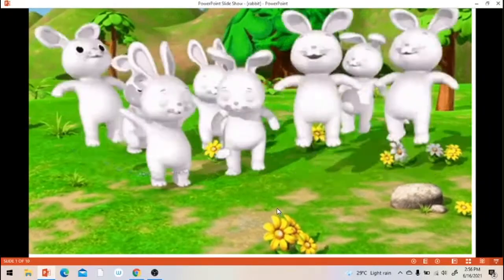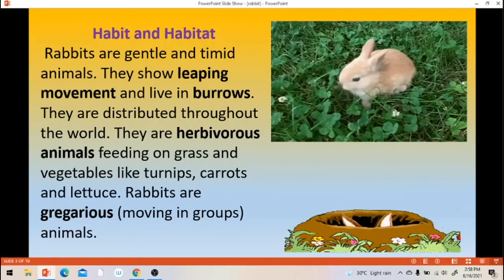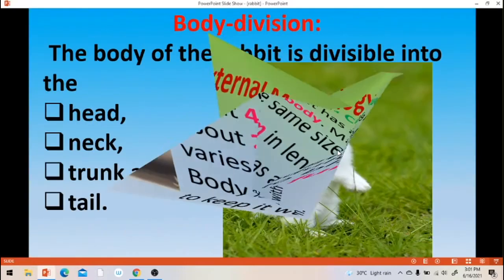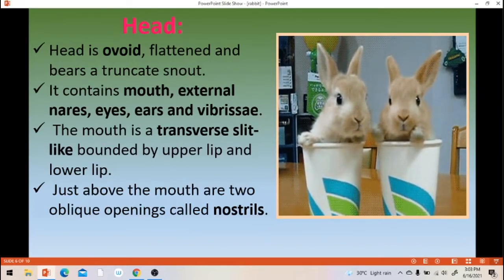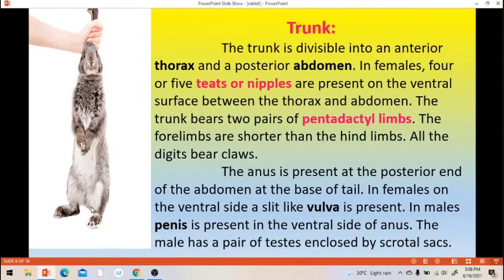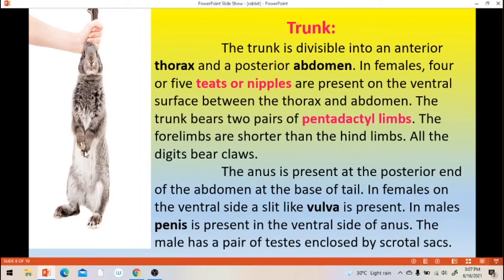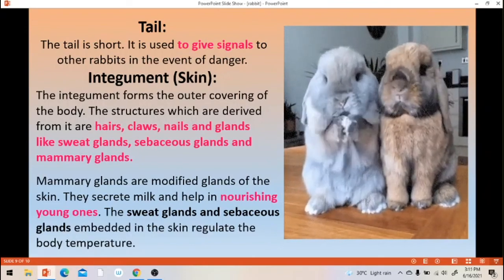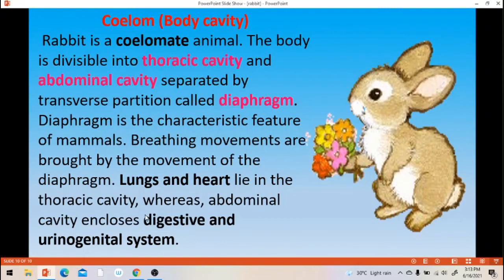10th Std Zoology EXTERNAL MORPHOLOGY OF RABBIT